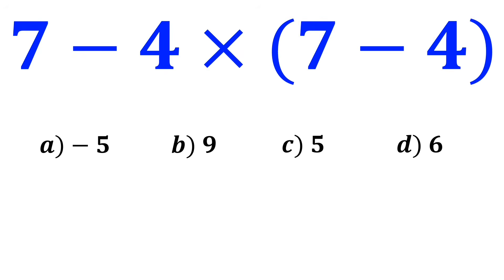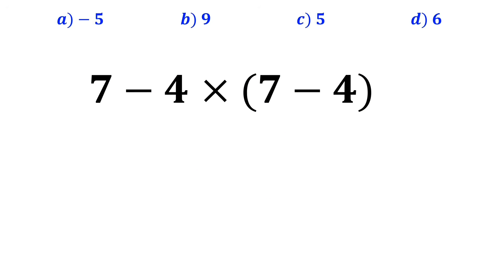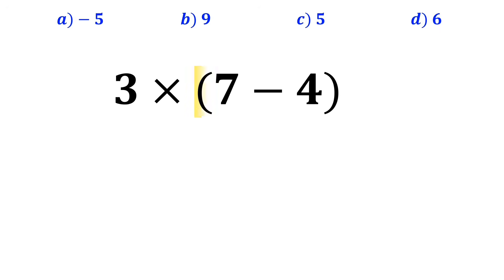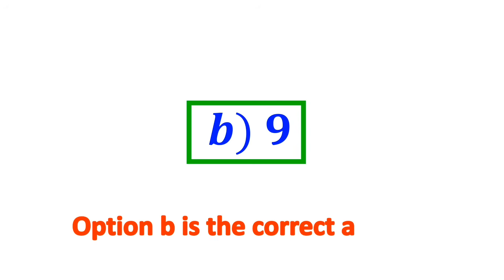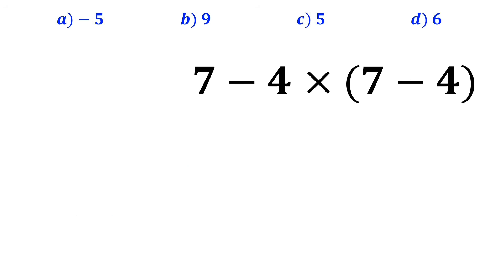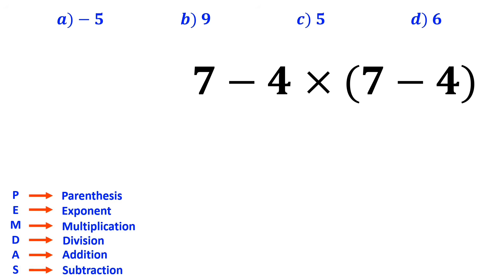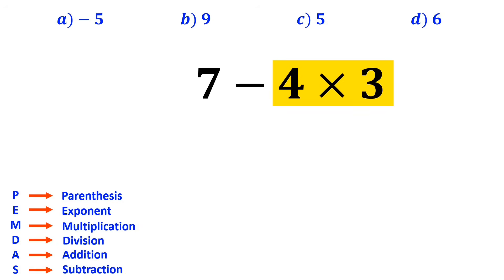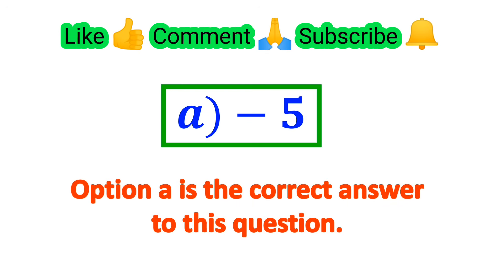Almost Everyone Gets It Wrong! 🤔😭🧠🔥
Think you’re a math genius? Let’s find out!
This simple-looking problem has tricked thousands of people worldwide! 😲
Can you figure out the correct answer to 7 − 4 × (7 − 4) without falling into the common trap?

In this video, we’ll break it down step by step using the proper order of operations (PEMDAS), and explain why so many people get it wrong. 💥
Don’t skip ahead — stay till the end and see if your answer was correct! ✅

👇 Let me know your answer in the comments — I read every single one!

Let’s sharpen those brains together! 🧠💪🧮